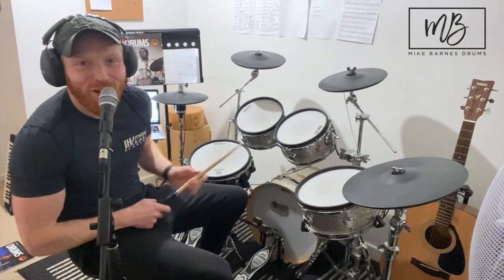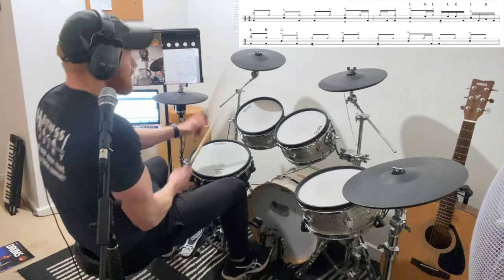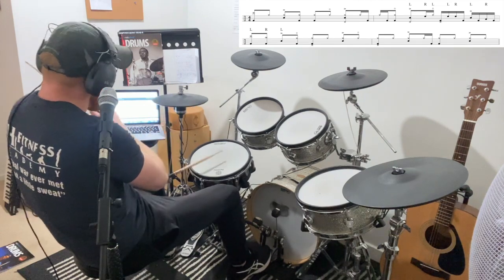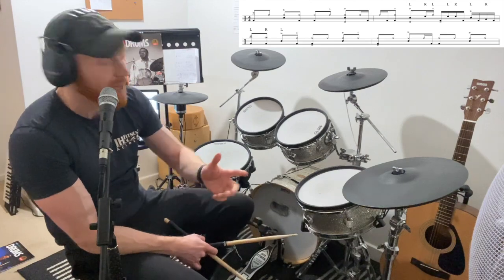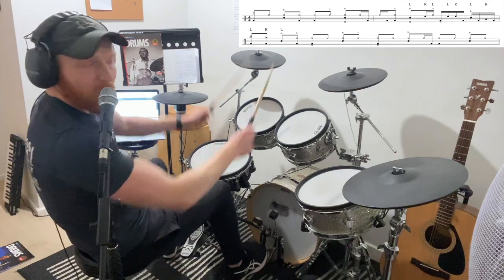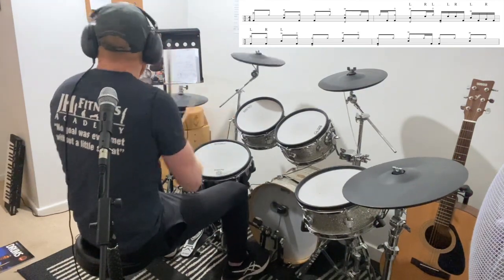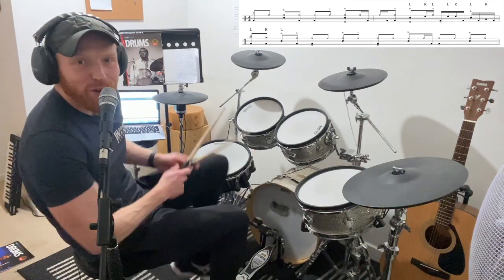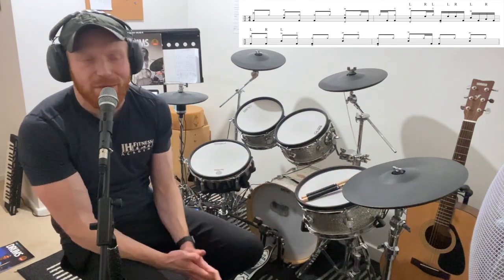My Most Asked-About Drum Fill Ever!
Shoutout to channel member Sam who asked about this today, and everyone else who’s ever asked about this!

As a channel member, you get a complimentary Zoom session as well a personalized practice plan and lots of other benefits - including priority requests for videos on this channel, access to Zoom lessons, full lesson breakdown videos of drum covers and full notation to accompany tutorial videos on the channel.